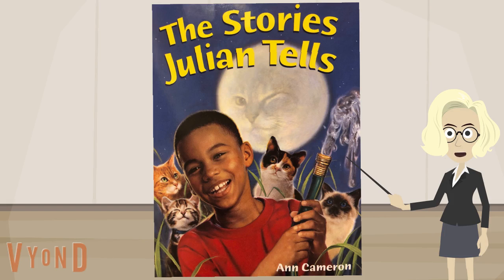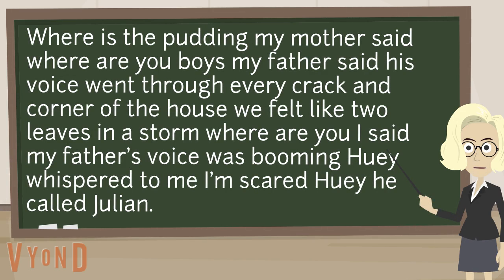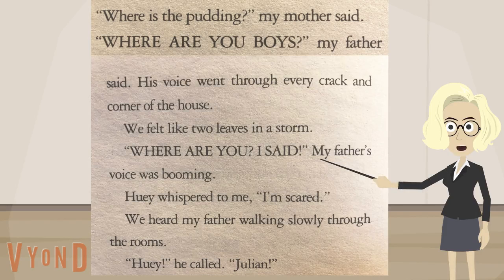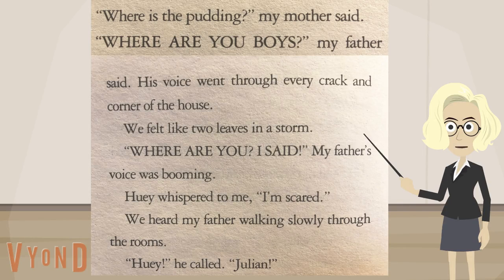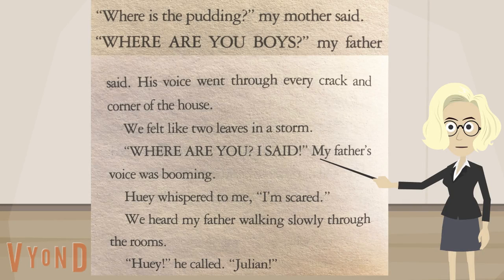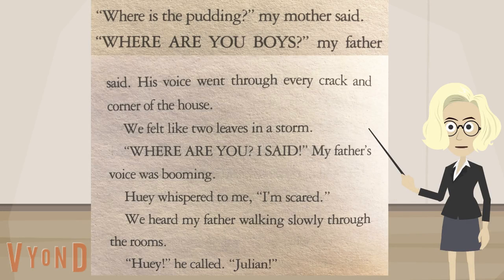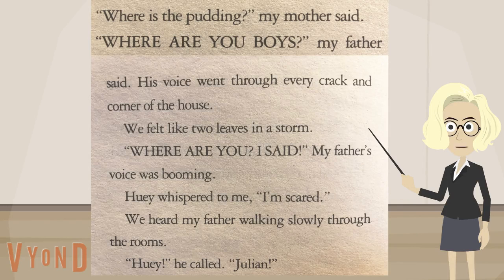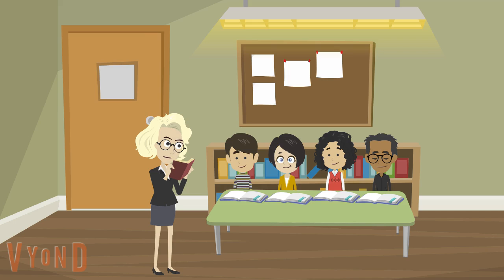2 4 11 720p eea8aad7 ea7e 4e19 9497 8f383f9659e8